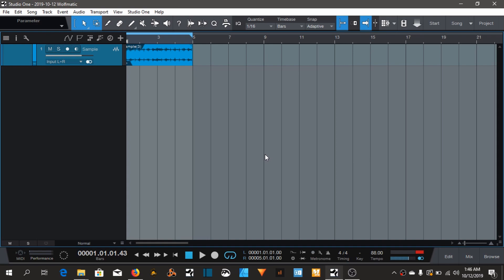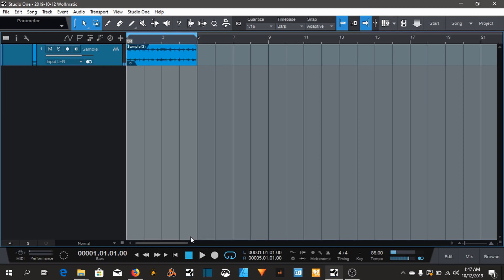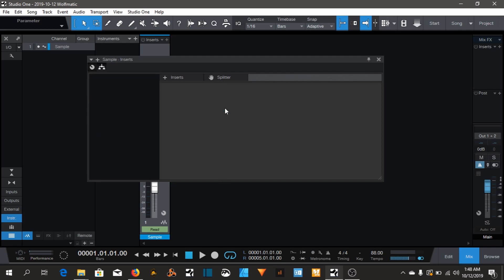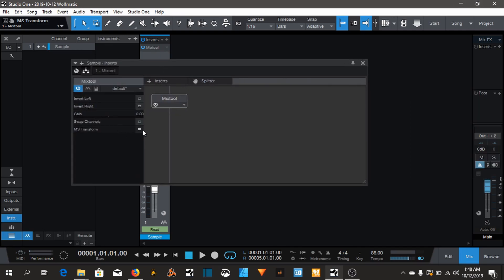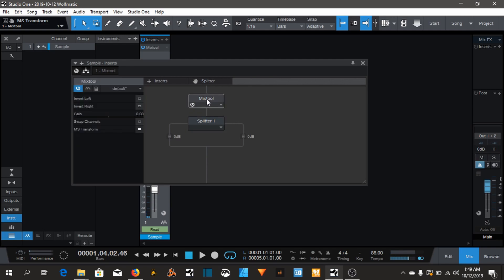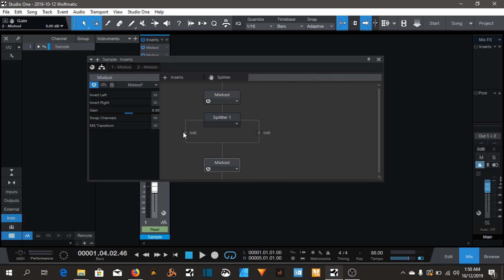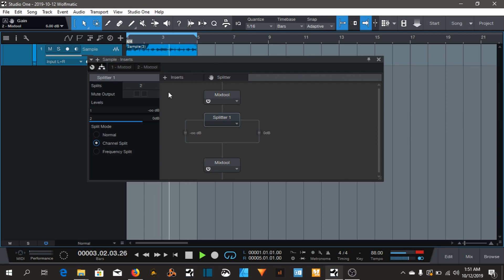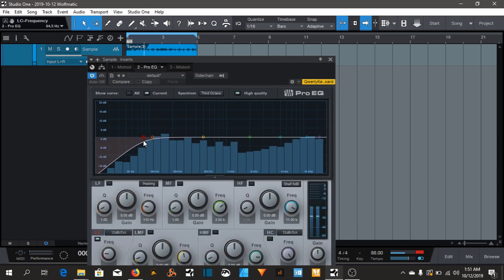STUDIO ONE 4 | HOW TO REMOVE DRUMS FROM SAMPLES | TUTORIAL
In this video, I will show you how to remove drums from your samples or Loops, using only studio one stock plugins